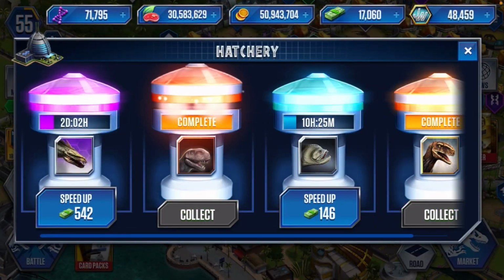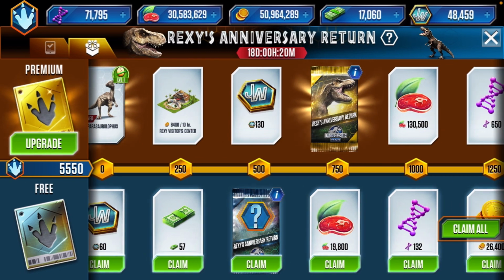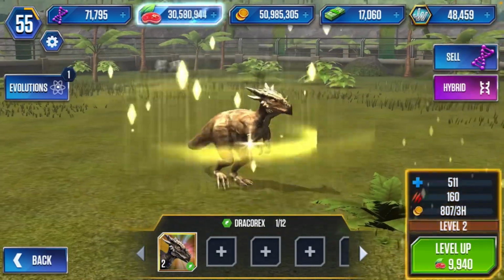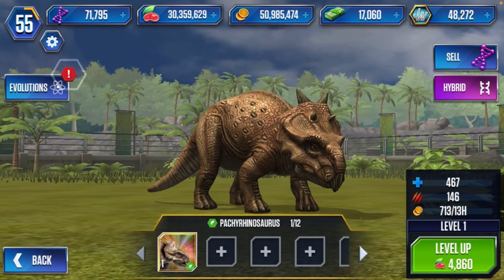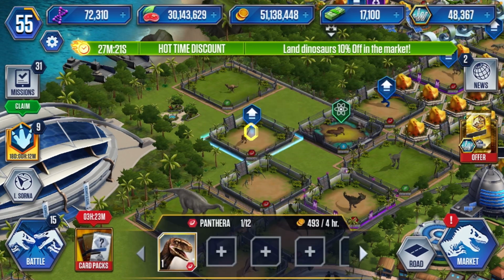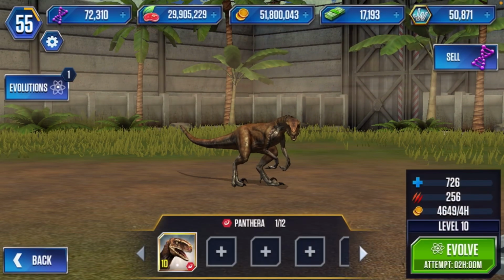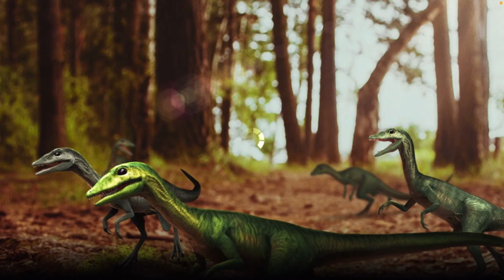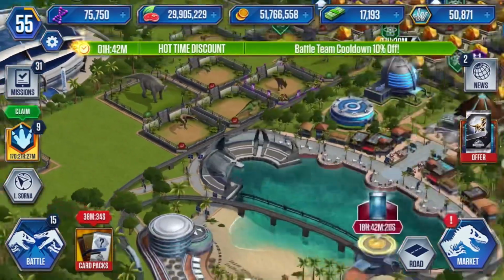Panthera’s Pursuit! • Jurassic World: The Game (Ep. 217)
Hello everyone, my name is the Jurassic Insider and welcome back to Jurassic World: The Game!

I absolutely love this game and want to share my love of it with others. We’ve already gotten off to a good start and the series has been going amazing. And I can’t wait to see what heights it can reach in the future. I’ve been and will continue to upload episodes of the series daily unless there are any other complications.

We have been doing so well and I’ve been getting some amazing comments on these videos. I promise you, as long as we continue to gain new subs and support, I will continue to pump out the best possible content I can.

1. Subscriber of the Day: Subscriber of the Day is a brand new way to keep you guys engaged in the video’s appearing on the channel. If you find yourself enjoying a piece of content or if you just want to be notified of any new vid’s, you have an opportunity to be announced on the channel. All you have to do is sub and your name will appear in my sub box. However, you must make sure your subscriptions are public if you want to be recognized. Here is a video showing you how to make your subs public:

By that logic, if you DON’T want to have your name publicly announced, you can always turn OFF your public subscriptions, making them private. A lot of times I pre-record videos, so if you don’t see your name appear in the next video that comes out - that is why. (You might even have to wait several episodes). If you are worried about missing your shoutout, every video where I announce a new subscriber, I at you in the comments. This way, you will be notified instantly when I shout you out.

You guys are absolutely amazing. I love all of your comments and you keep me motivated. Keep it up!

2. Another big introduction is the expansion of the channels social platforms. So I now introduce the Jurassic Insider Instagram and Discord!:

Thank you guys so much for over 200 episodes and over forty subscribers! I love you all and keep staying awesome! This is the Jurassic Insider, signing out!